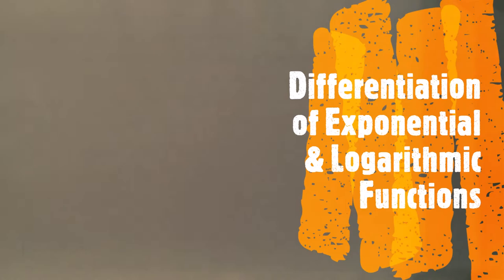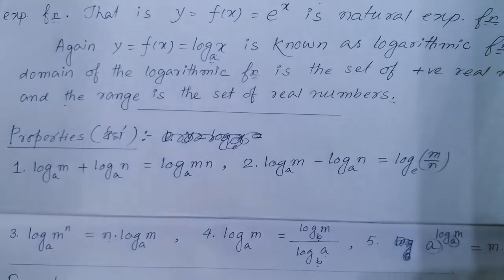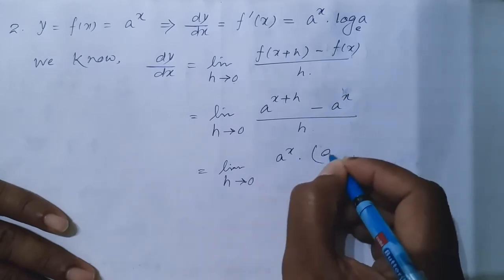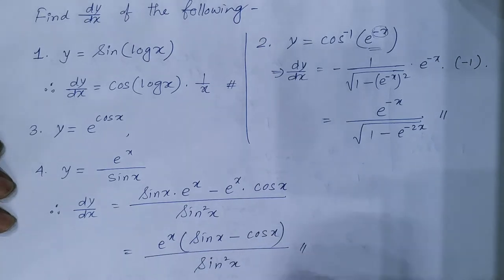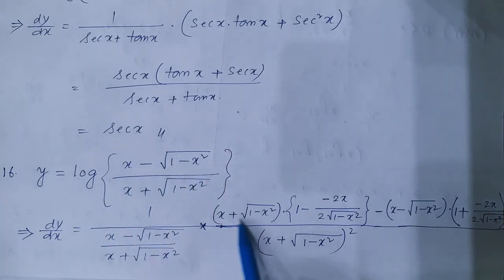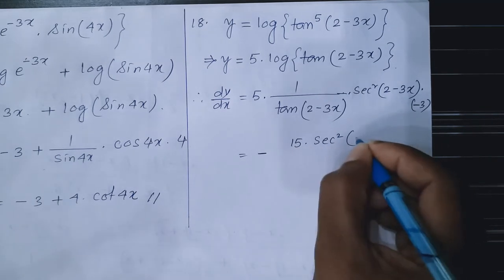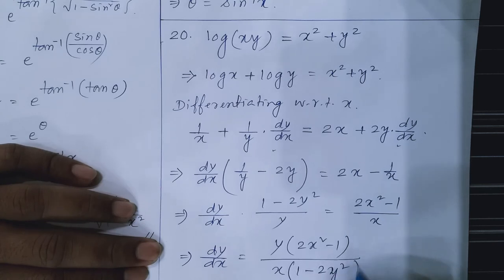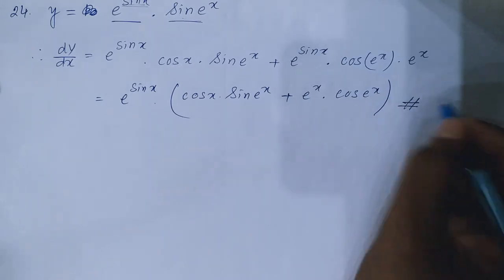Derivative of Exponential & Logarithmic functions